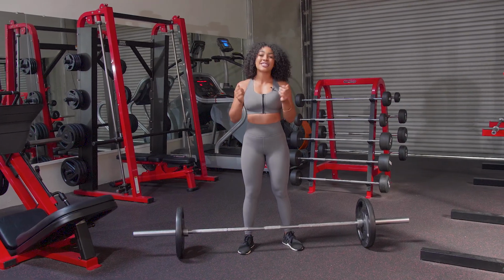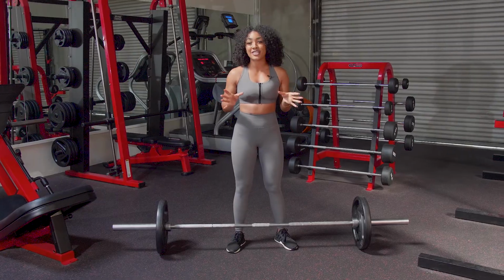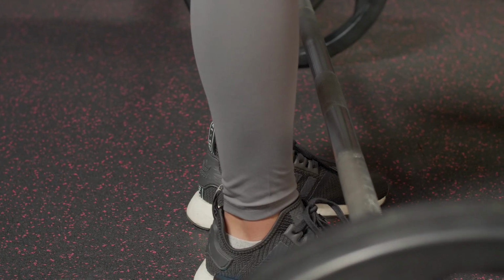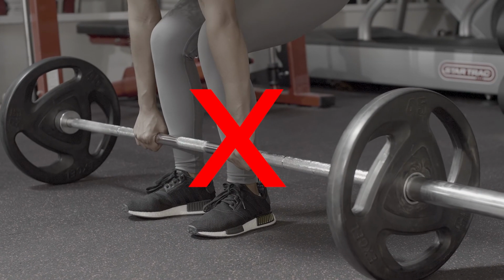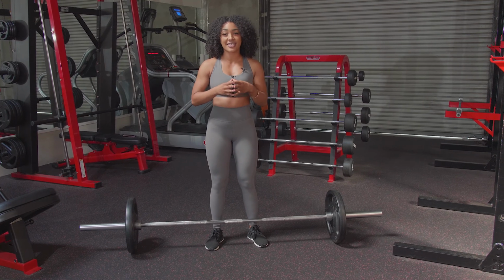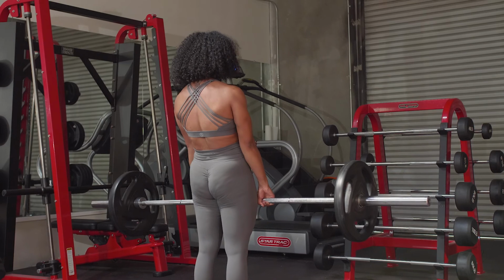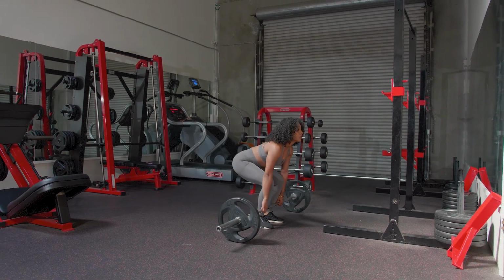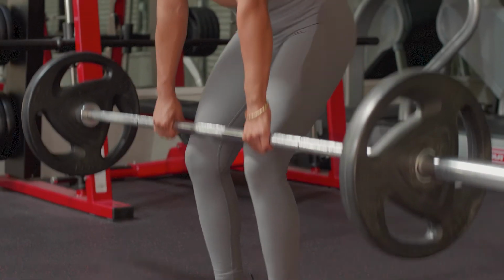Perfect Your Deadlift Form (Do's and Don'ts) - Til You Collapse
If you want to save time and maximize your work in the gym this video is for you!

The amazing Tricy will go over one of the most overlooked and neglected exercises out there, much like the juicer you bought 2 years ago and still haven’t used, the deadlift.

If you want to pack 3 workouts into one and save time in the gym, the deadlift is a great compound workout to become an overall BOSS!

She talks about the dos and don'ts of the deadlift and proper form so you can have confidence that people aren’t giving you funny looks and your form is on POINT.

Host: @tricymarie